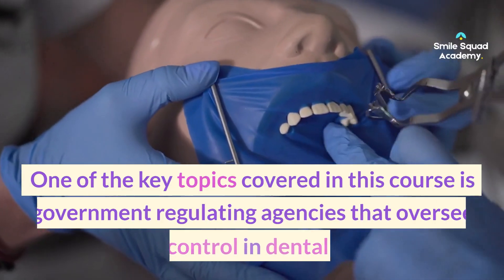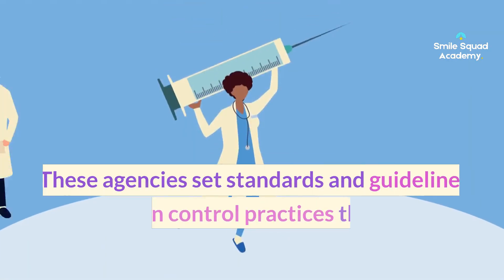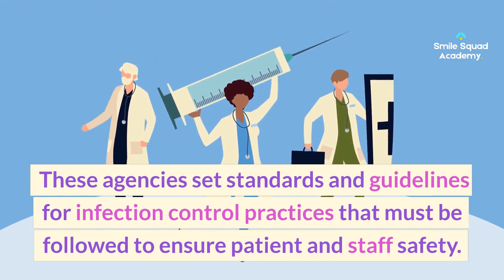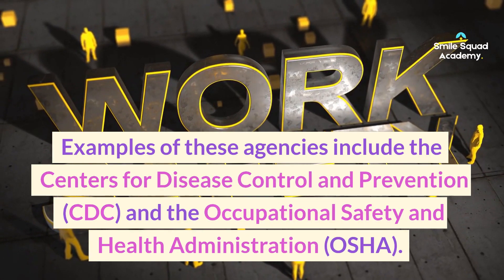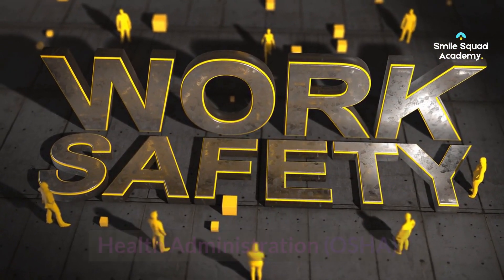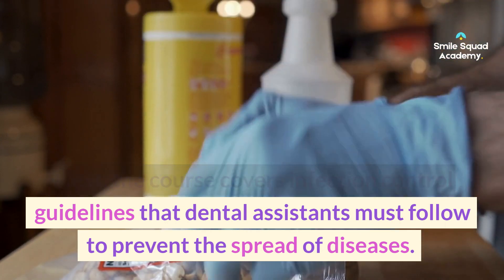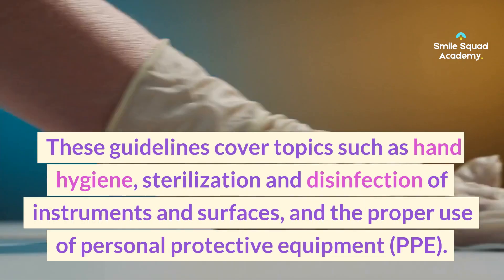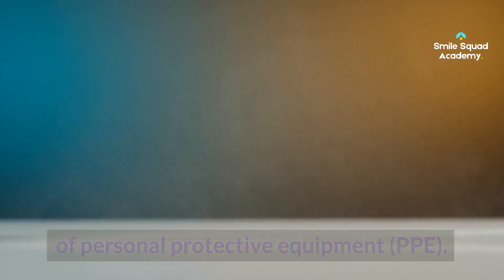Infection Control for the Dental Assistant - Key Concepts Summary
In this video, we provide a summary of the key concepts covered in Infection Control for the Dental Assistant course. This course teaches dental assistants the principles of properly preparing themselves and others to prevent infection control and the spread of diseases in the dental office. Topics covered include government regulating agencies, infection control guidelines, proper PPE, and safe waste disposal and transportation.